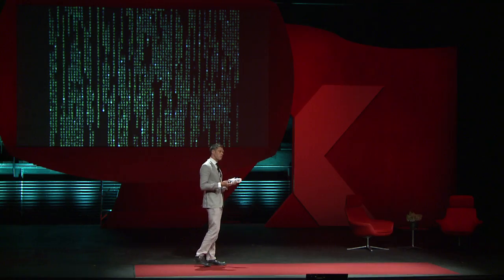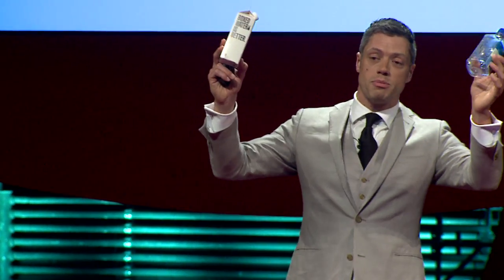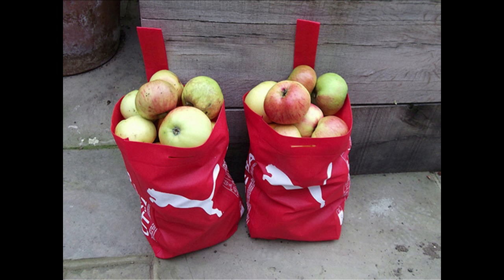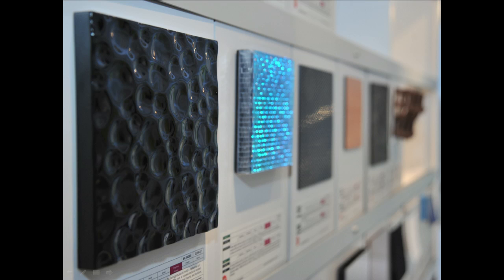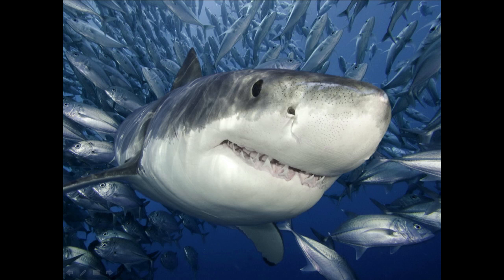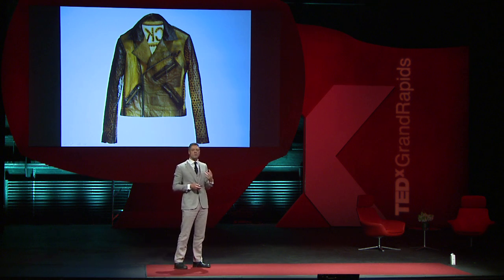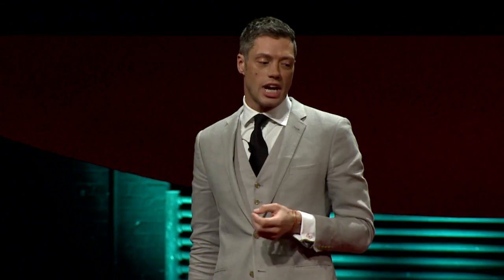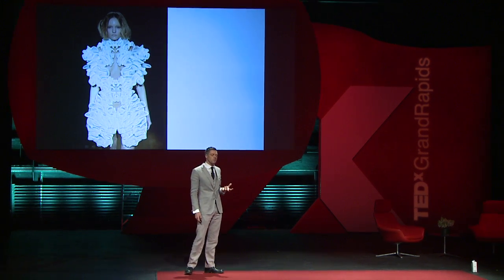Material Innovation Now: Andrew Dent at TEDxGrandRapids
By sharing insights about materials, Dr. Andrew H. Dent has fostered product innovation in the world's largest and most interesting companies. He takes us on a personal and professional journey that shows how great leaps in product innovation can actually come from sustainability thinking and cross-industry pollination, and takes a look at game-changing technologies and materials to look for in the near future.